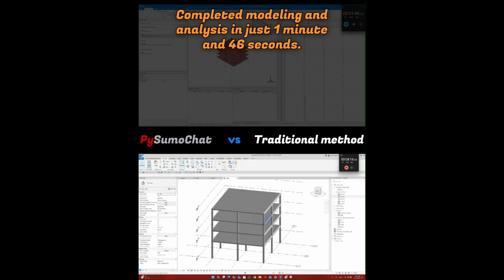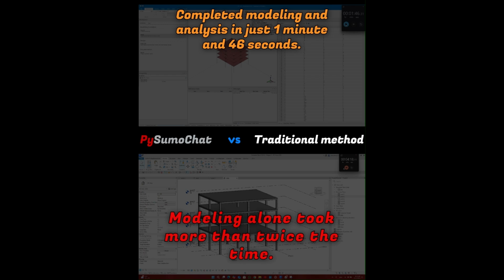PySumoChat vs. Traditional Methods: Can AI Outperform Classic Engineering Approaches?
In this video, we pit PySumoChat, our advanced GPT-based engineering assistant, against traditional engineering methods to evaluate performance, accuracy, and efficiency. We start with identical engineering problems, applying both conventional techniques and PySumoChat's AI-driven solutions. By analyzing the outcomes, we aim to determine if AI can match or surpass time-tested engineering practices.

Key Highlights:

- Problem-Solving Approaches: A step-by-step walkthrough of traditional methods versus PySumoChat's AI-driven solutions.

- Performance Metrics: Comparative analysis focusing on speed, accuracy, and resource efficiency.

- Real-World Applications: Discussion on the practicality of integrating AI into everyday engineering tasks.

- Expert Insights: Commentary on the future of AI in engineering and its potential to revolutionize the field.

Join us as we explore whether AI can truly enhance or even replace traditional engineering methodologies.